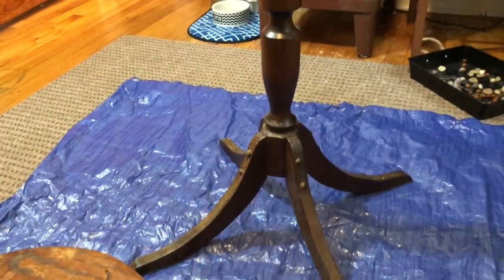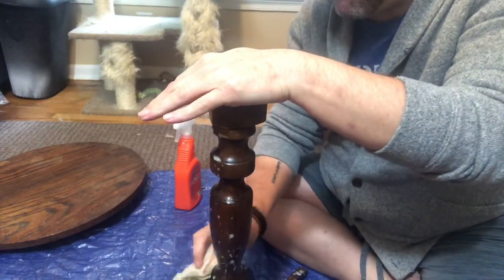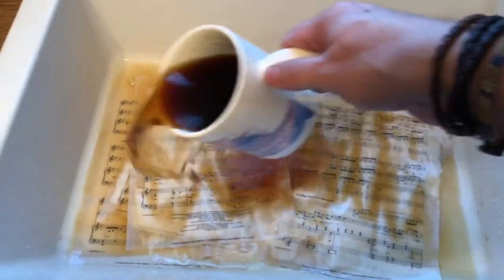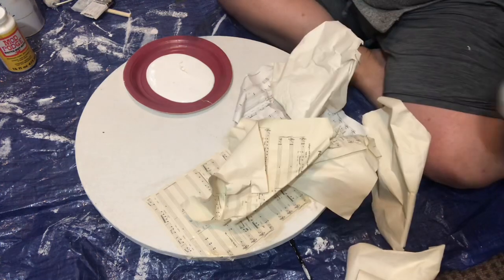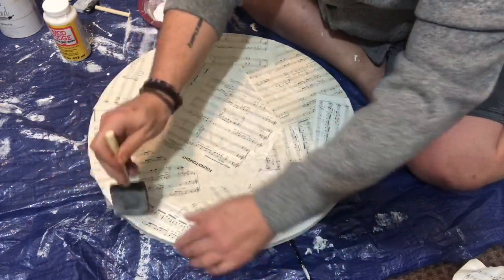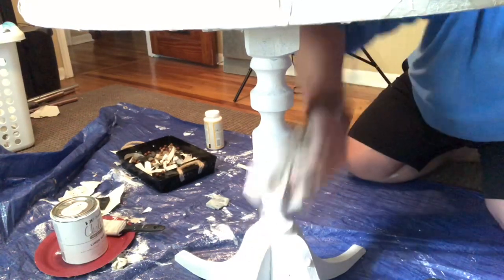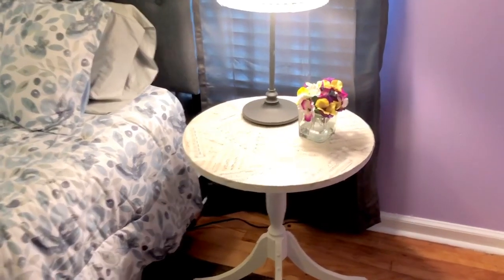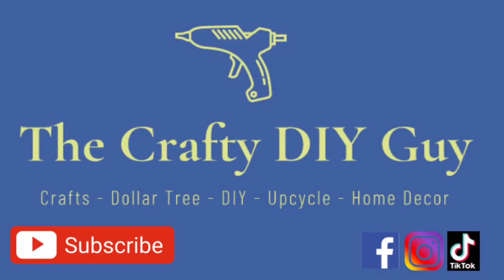Trashmas! Trash to Treasure: Table Flip / Upcycle / Before & After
A table that was a freebie giveaway in our neighborhoods annual bulk trash pick up day becomes a sweet treasure in my guest bedroom - with musical personality!